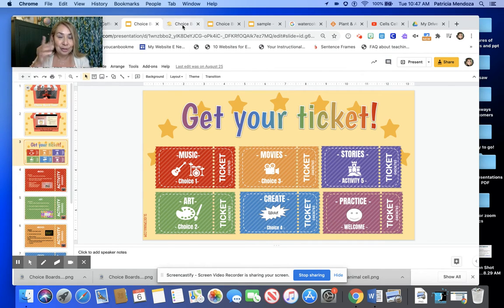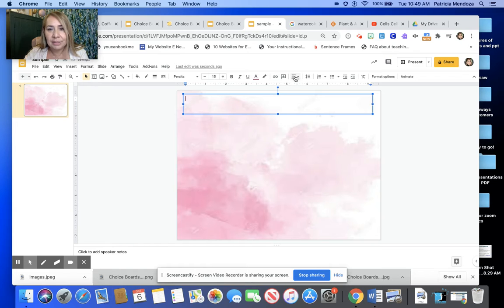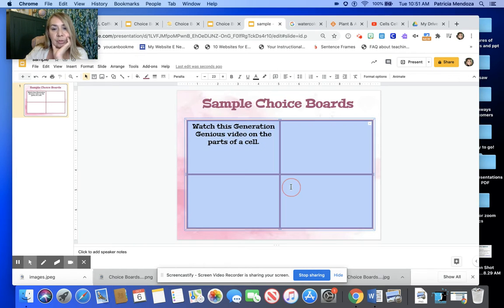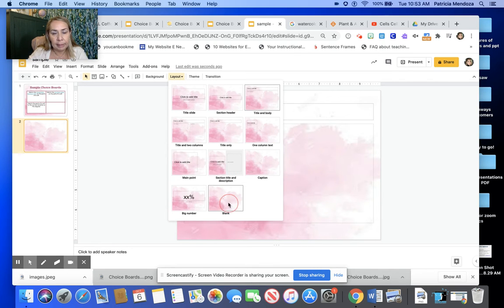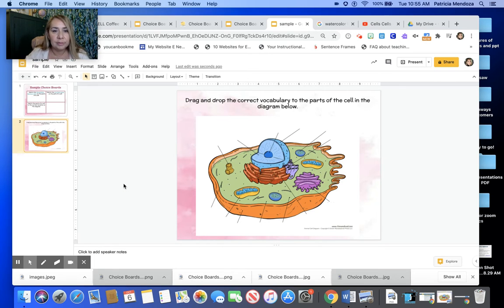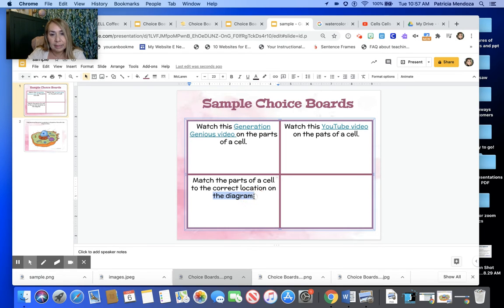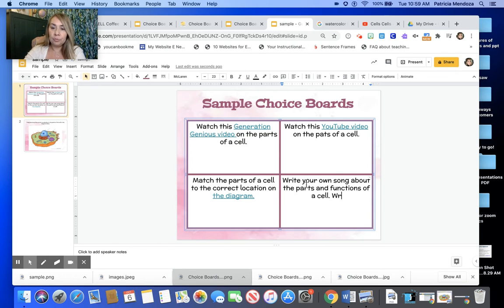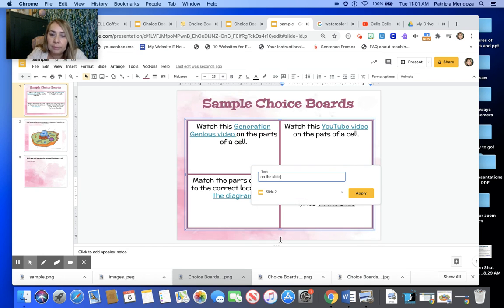How To Create a Choice Board: Oct 6, 2020 11:02 AM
In this tutorial, I share how to create a simple four topic choice board.  Thank you to all the amazing teachers who continue to inspire me with their creativity.